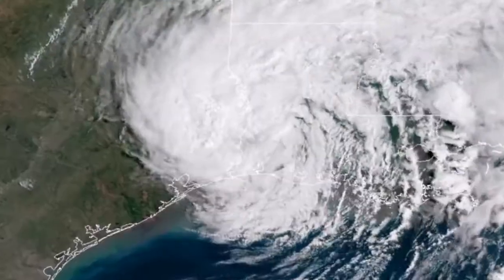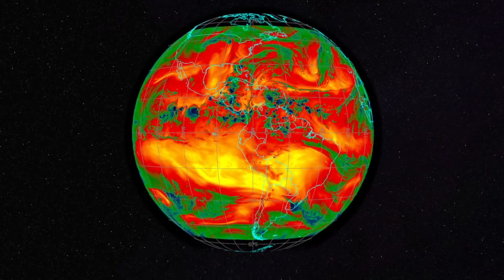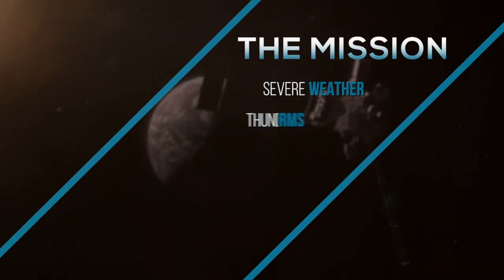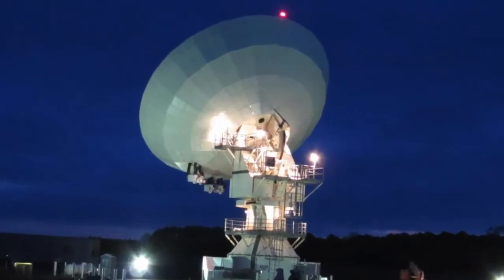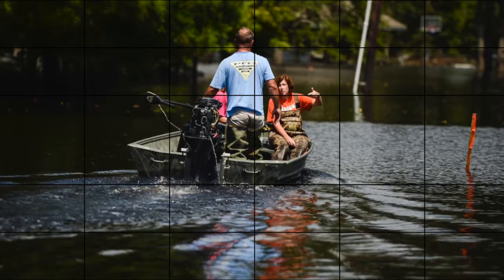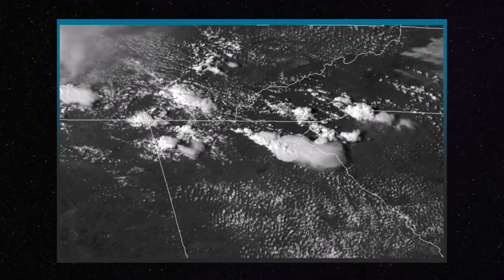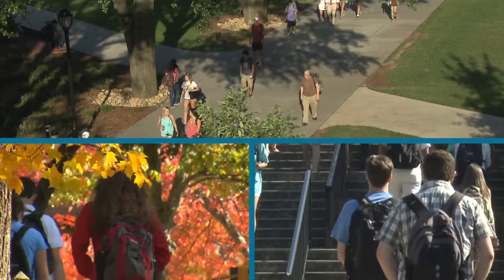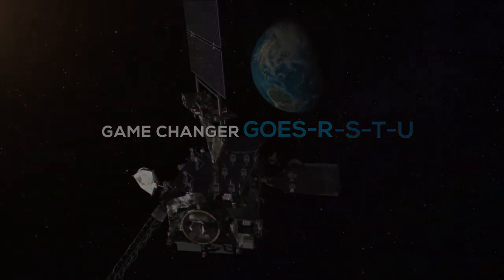The Promise of GOES-R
GOES-R was launched on November 19, 2016 from Kennedy Space Center in Florida. this revolutionary environmental observing satellite took decades to plan and now provides life-saving data and information to weather forecasters, emergency managers and the public 24/7/365. The launch came just prior to the 2017 hurricane season that saw hurricanes Harvey, Irma and Maria kill more than a thousand people and cause billions in damage. See this amazing story about how GOES-R (now GOES-East) helped to save lives.